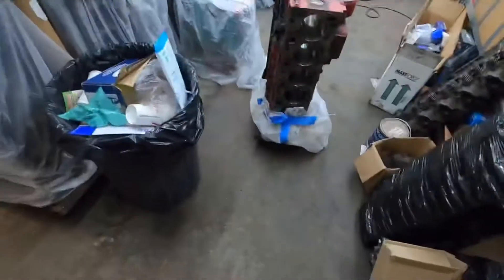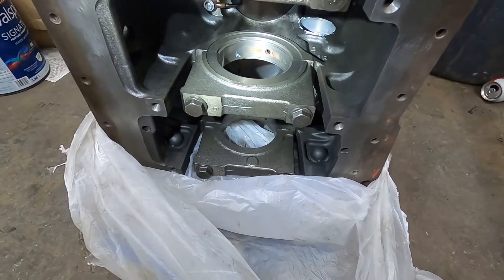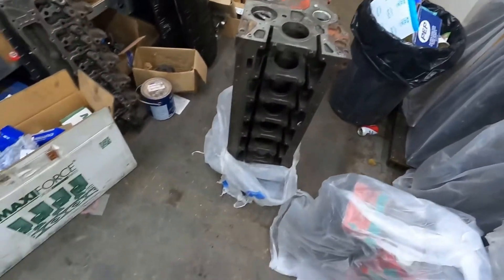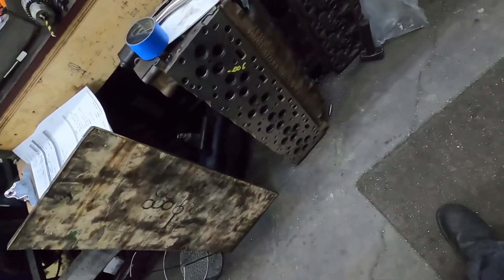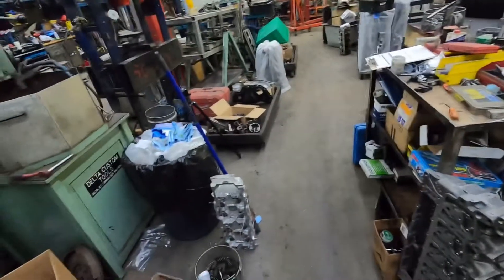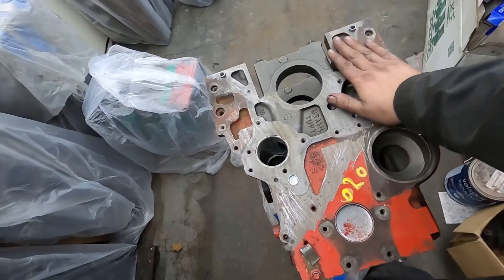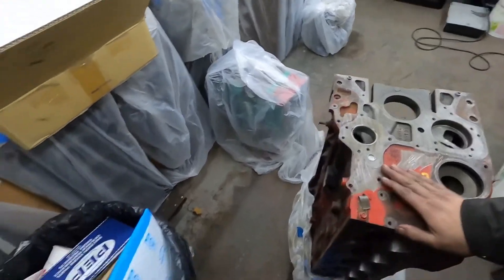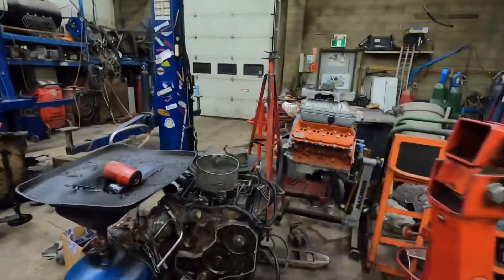First video of the 6.7 Ppump engine build series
Well I found the last piece of the puzzle I wanted for my 6.7 Cummins pump engine build.
( funny enough I have had it for a while )
But this video will be the first of this series on how to build a ppump 6.7 Cummins.